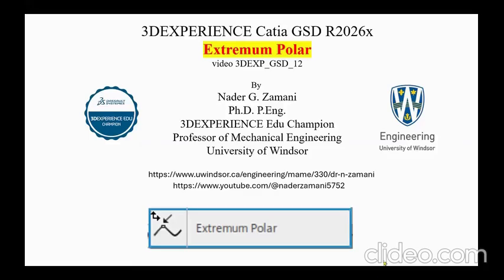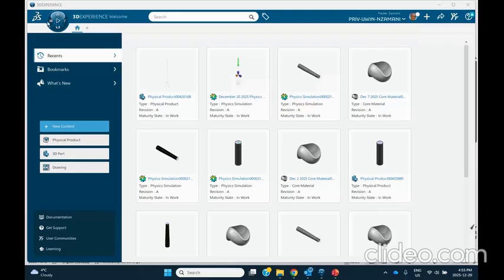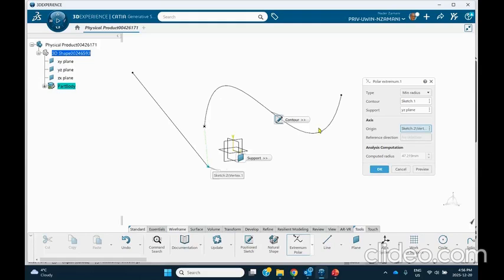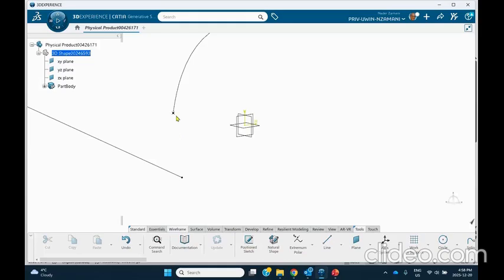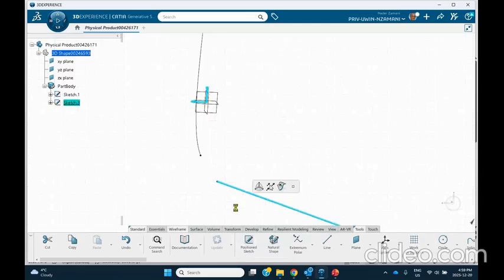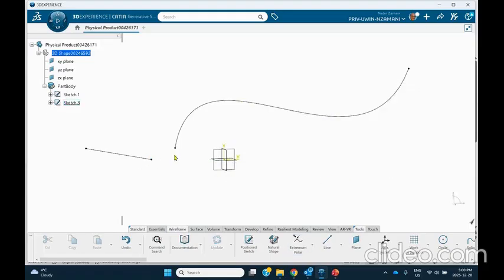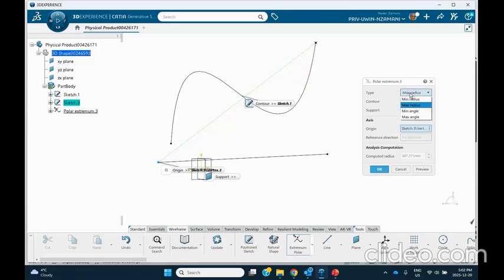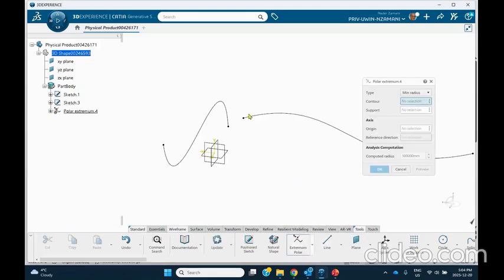3DEXPERIENCE CATIA, 3DEXP GSD 12, "Extremum Polar" R2026x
3DEXPERIENCE CATIA, 3DEXP GSD 12, "Extremum Polar" R2026x